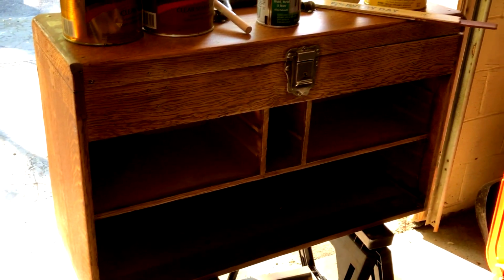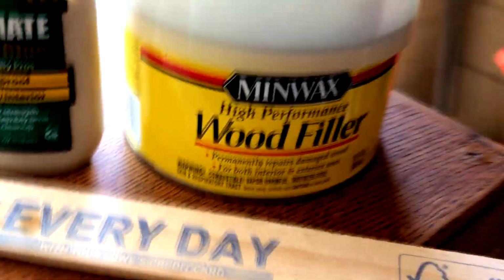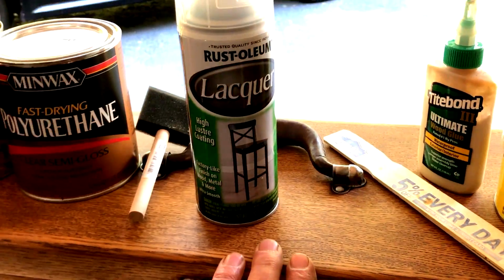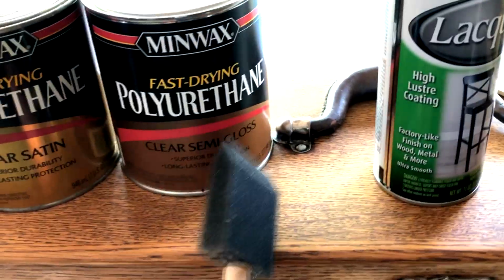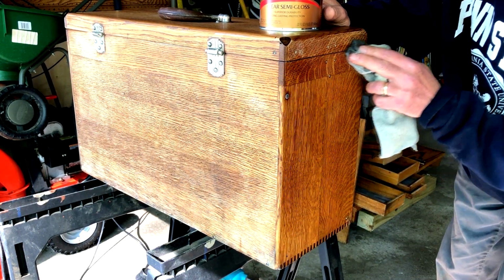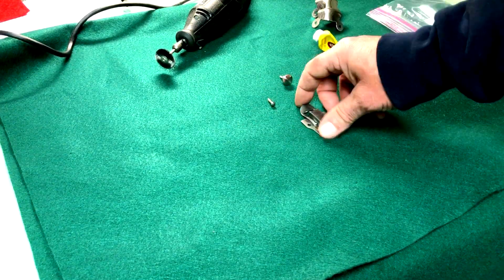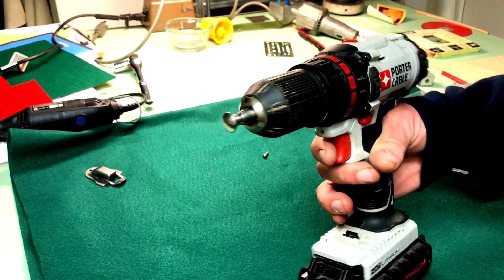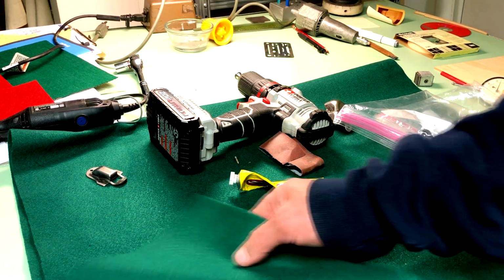Wood Tool Box Restoration, Part 2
In this video, I discuss the options for the final finish, how to polish and restore the hardware, and options for felt and glue.